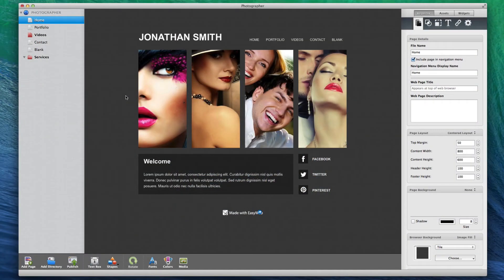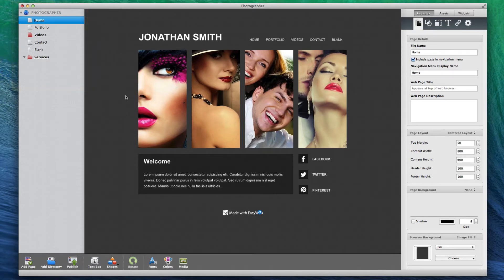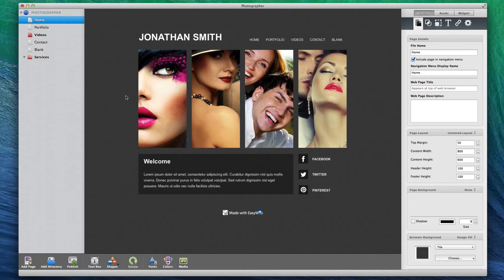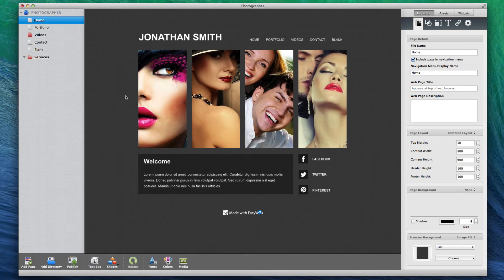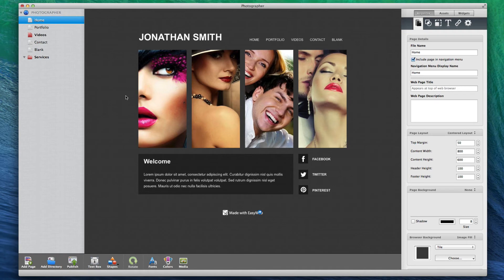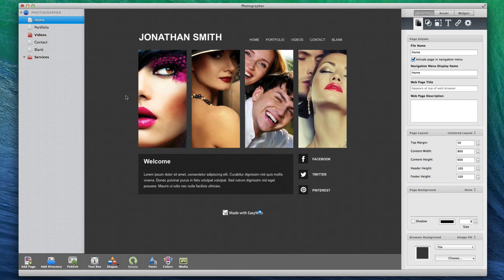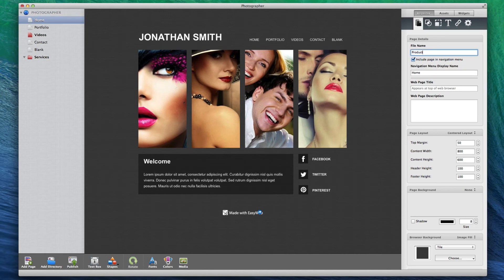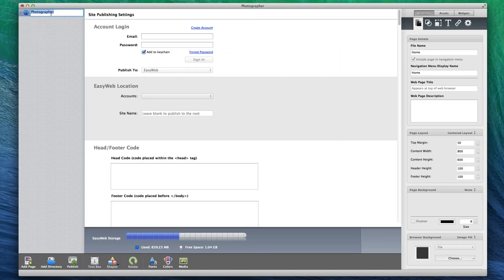EasyWeb - The Page List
This brief tutorial is going to explain what you need to know about the page list in EasyWeb.